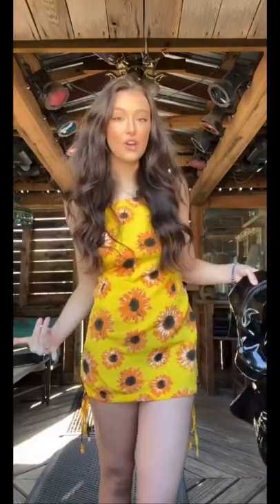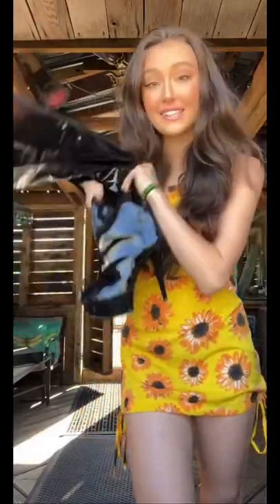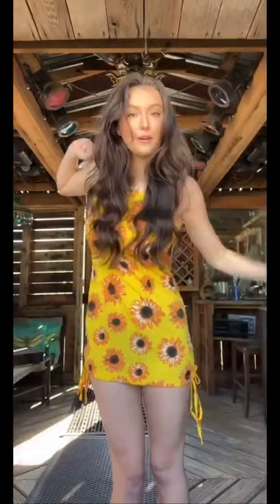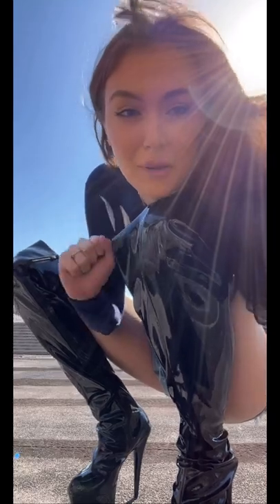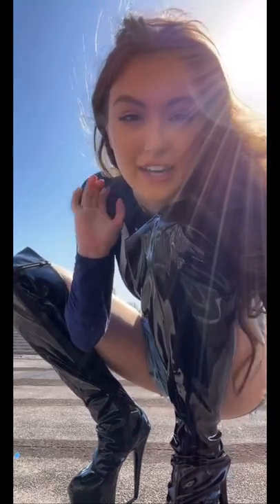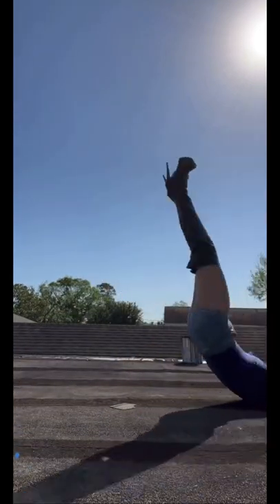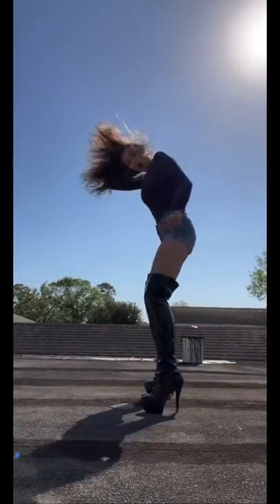Patrick Star would be proud